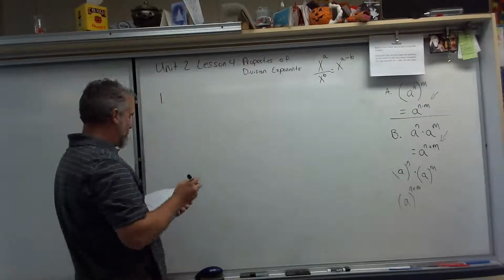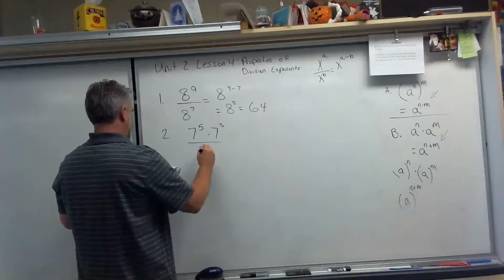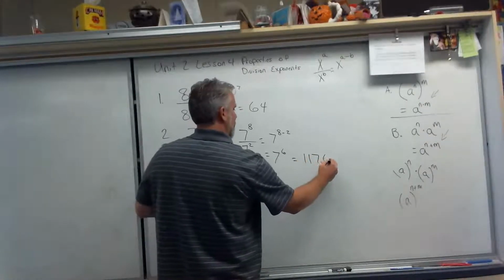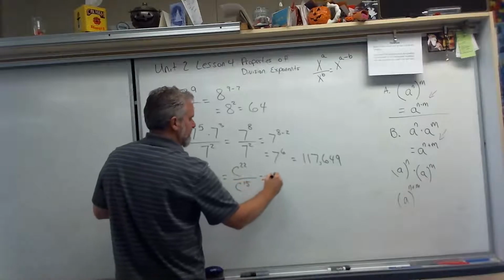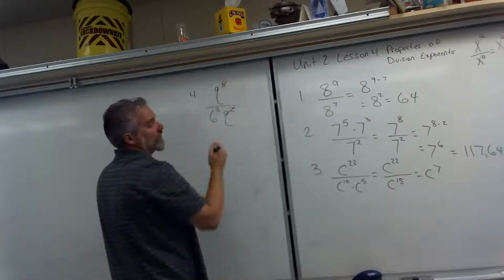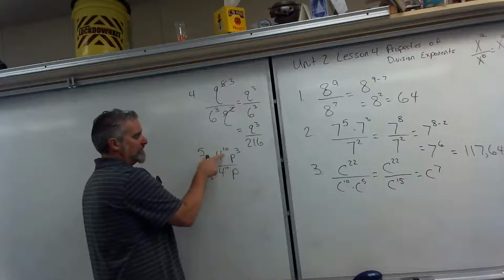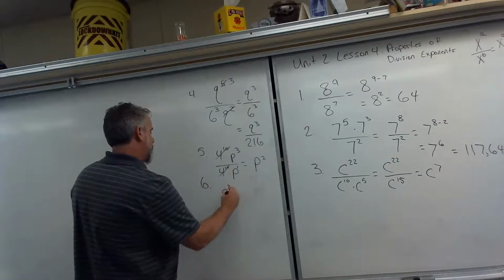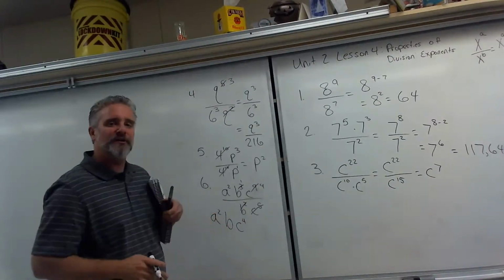Unit 2 Lesson 4 - Properties of Exponents: Division